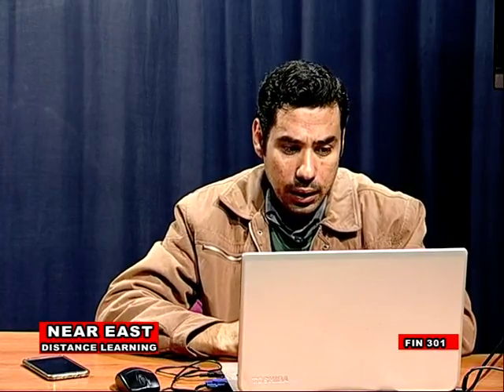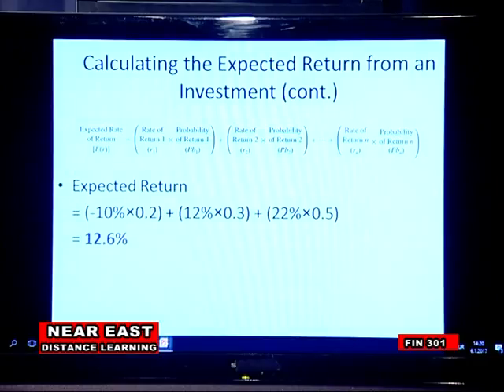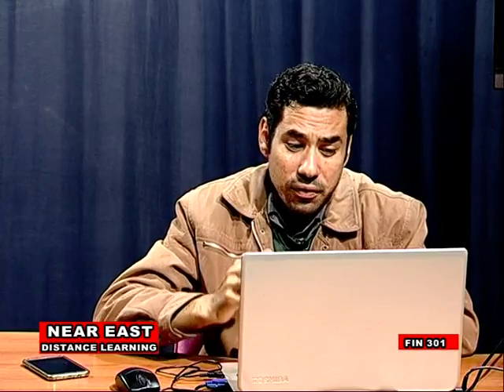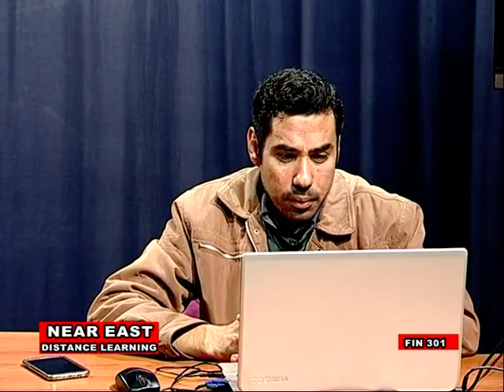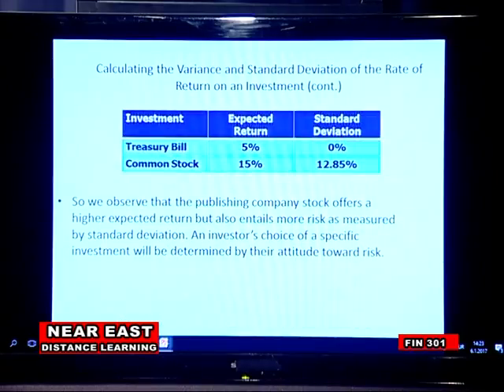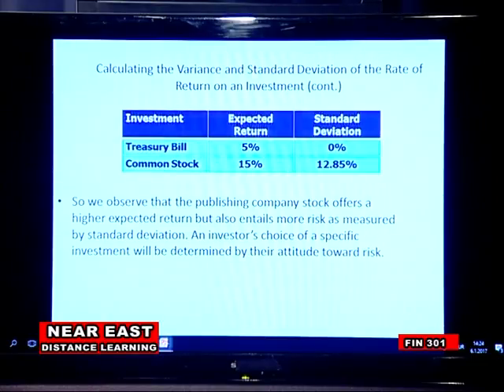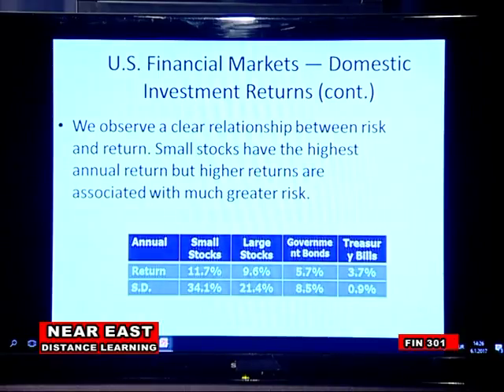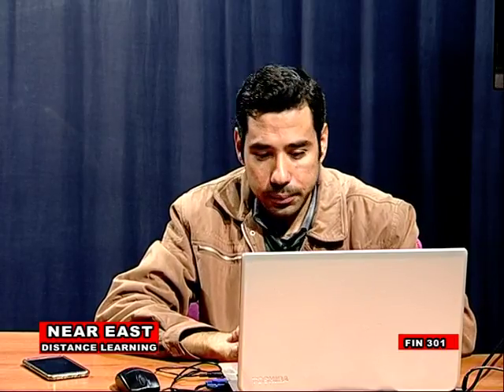FIN 301 2